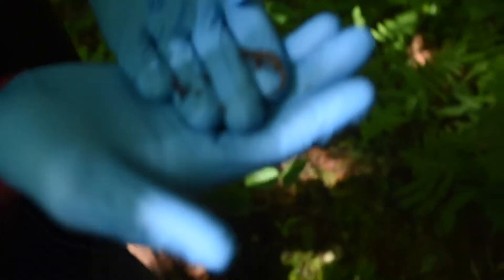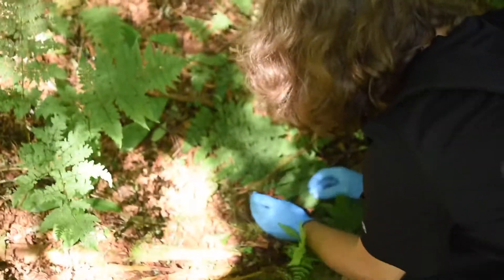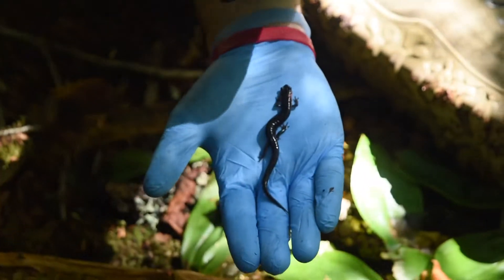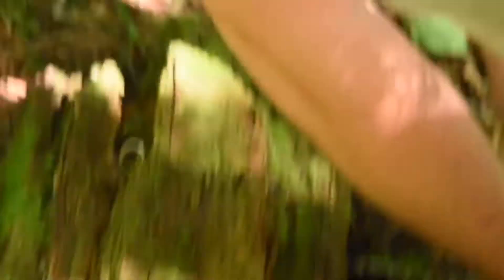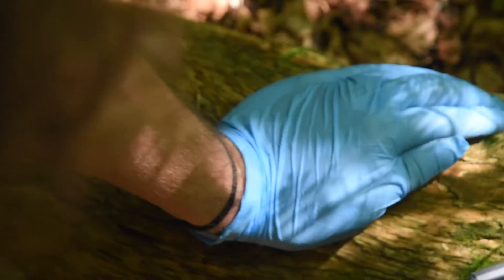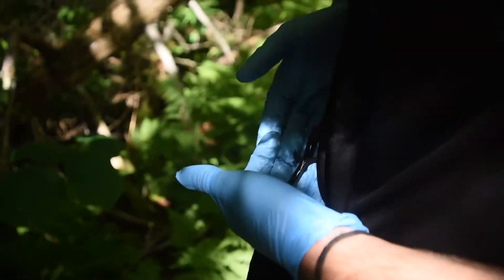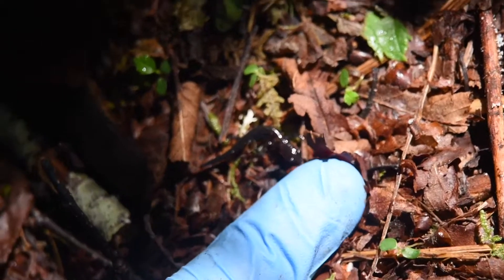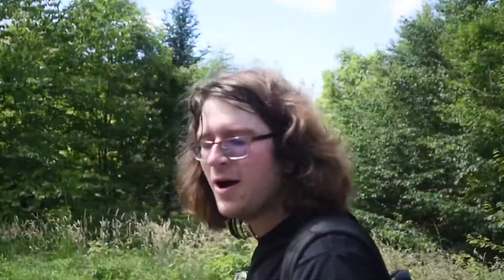Red Cheeked Salamanders!!!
Continuing last weeks video with a trip to one of Zacks spots for some plethodon jordani salamanders.